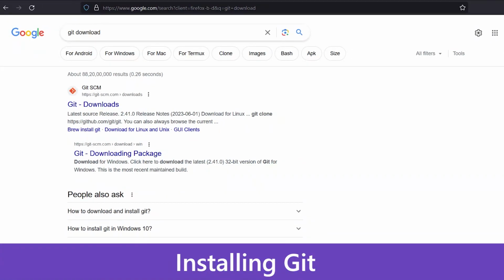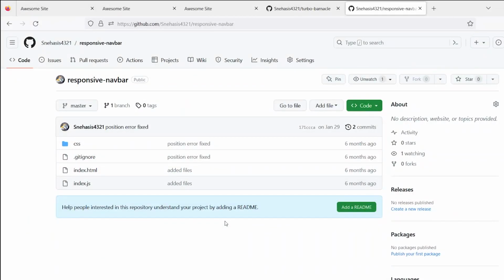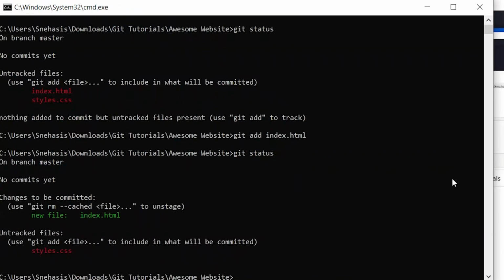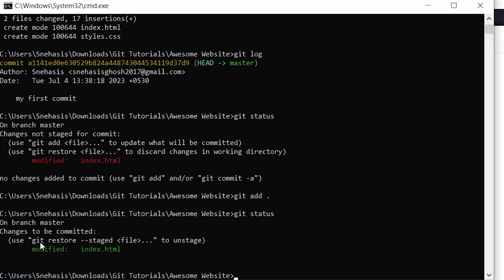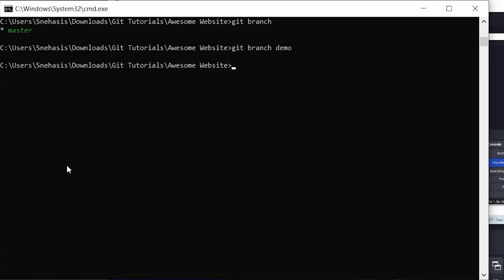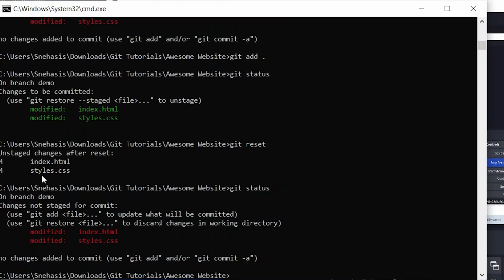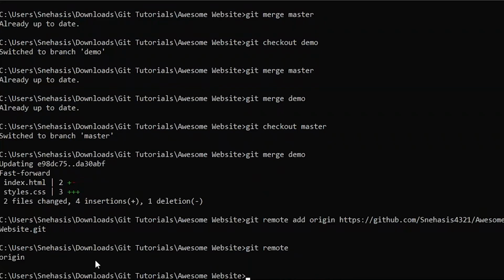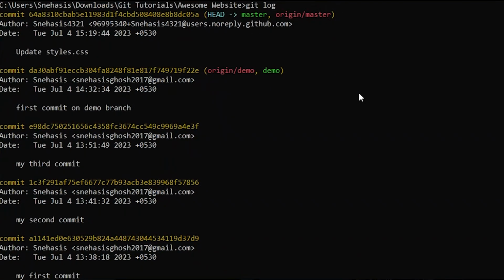Mastering Git Commands: Beginner's Tutorial for 2023 and Beyond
Welcome to an illuminating journey into the realm of Git and GitHub! This video serves as your comprehensive guide to mastering the fundamental Git commands, empowering you to seamlessly integrate these tools into your daily workflow.

 Explore an in-depth reference of the discussed Git commands for beginners. Enhance your learning experience with our downloadable PDF guide:

Whether you're a coding newbie or a seasoned developer, understanding Git and GitHub is crucial for efficient version control and collaborative coding. This video simplifies the learning curve by breaking down essential commands that are invaluable for your coding journey.

Timestamps for the video :
00:26 Installing Git
00:53 Verify Git is present in system or not
02:09 git config
03:27 git clone
04:21 git init
05:28 git status
06:24 git add
07:45 git commit
08:29 git log
11:40 git diff
12:40 git branch
13:37 git checkout
15:51 git reset
18:06 git merge
19:08 git remote
19:50 git push
21:20 git pull